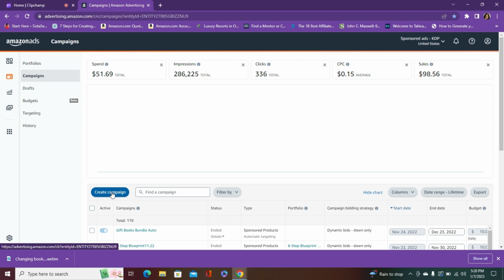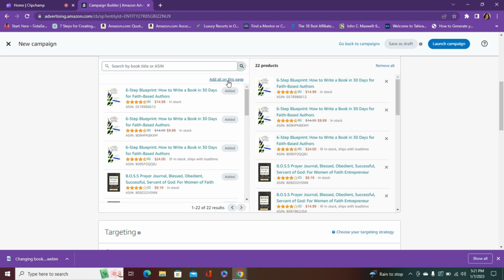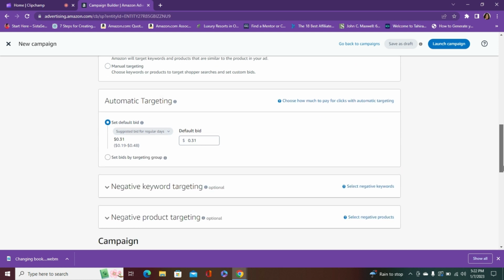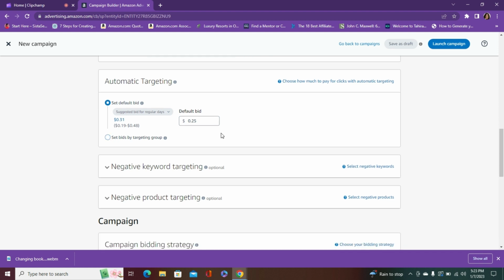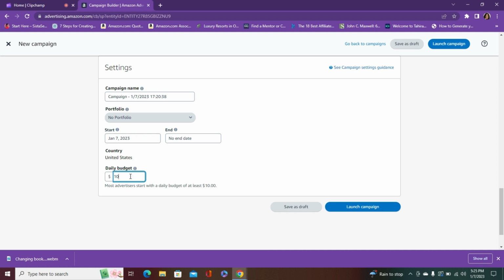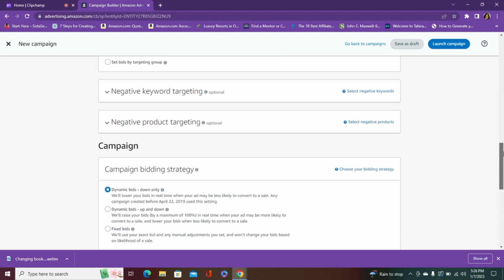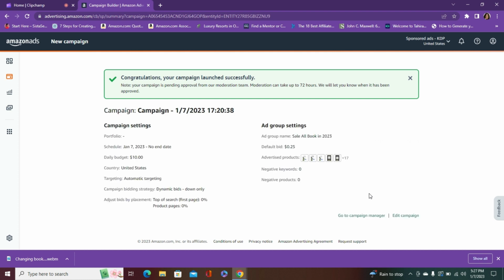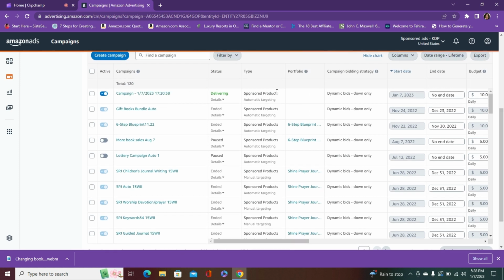How to Create an Amazon Ad for KDP Authors (Step-by-Step) Beginner Tutorial 2023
In this video, I show you how to set up a basic ad for your book marketing in 2023.

About Me
Hi, I'm Tahira, I help You self-publish faith-based books for impact and income. Author, Teacher, and Self-Publishing Consultant.

RECOMMENDED RESOURCES:

My Book 6-Step Blueprint: How to Write a Book in 30 Days for Faith-Based Authors

Want to Publish a Prayer Journal? Then Get my Self-Publishing Prayer Journal Bundle enter Save20 at checkout to save $20

Love to Read then Get Audible Free for 30 days